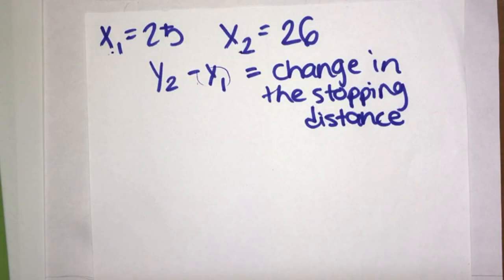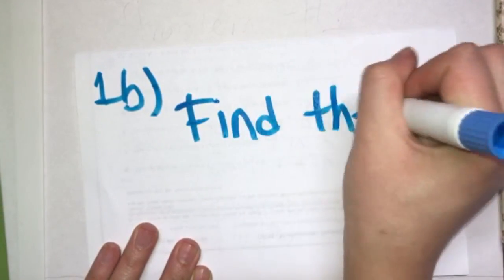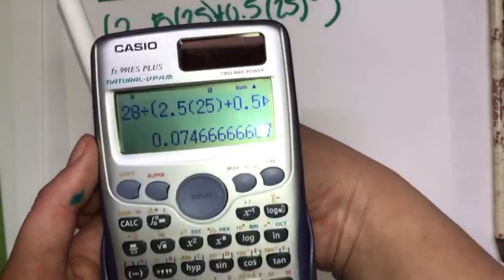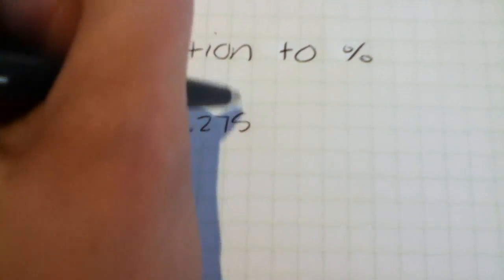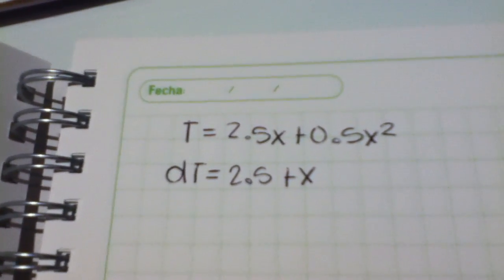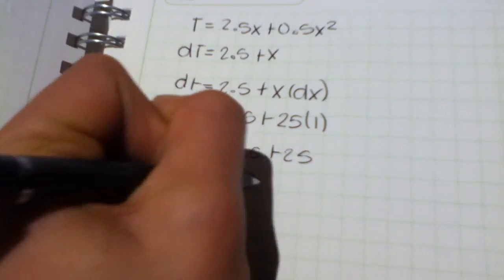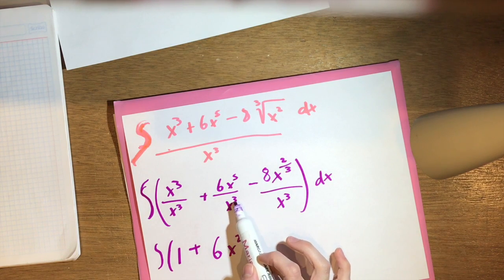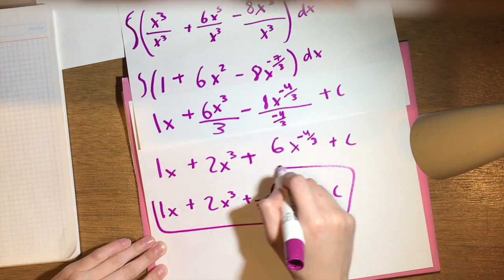MATH P.1 calculus2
monica, valeria, jimena